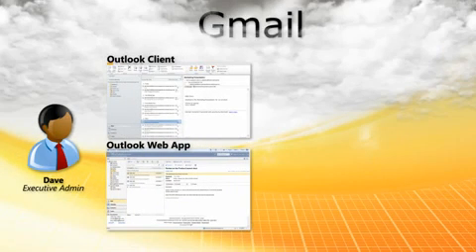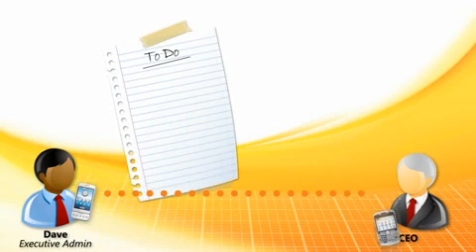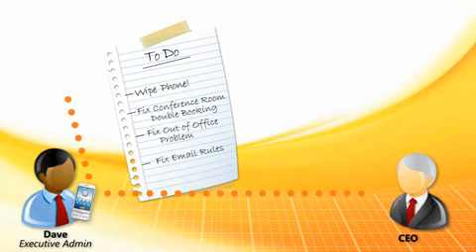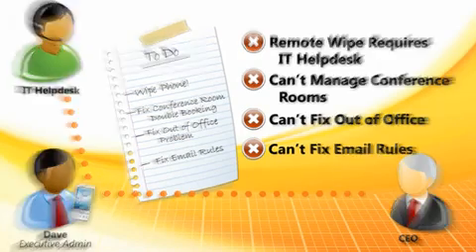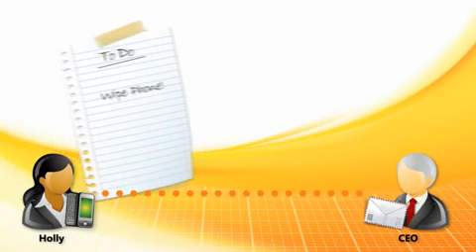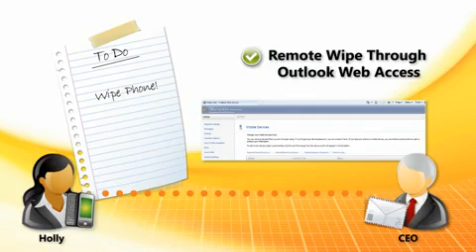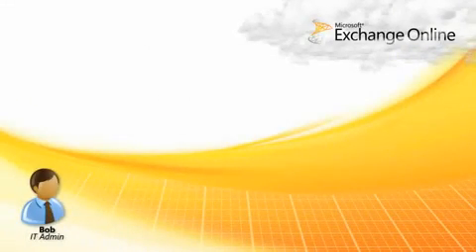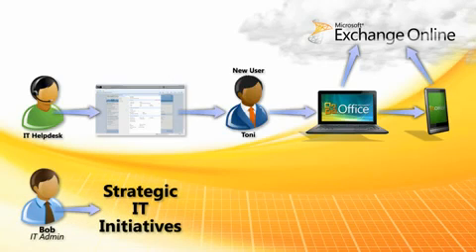Waarom MS Exchange VS Gmail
Demo video voor - hosted exchange